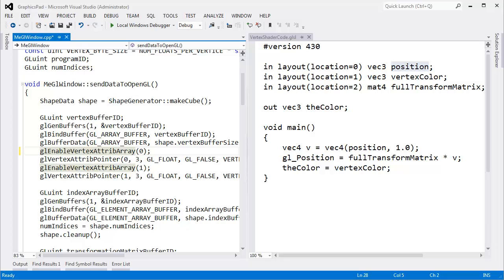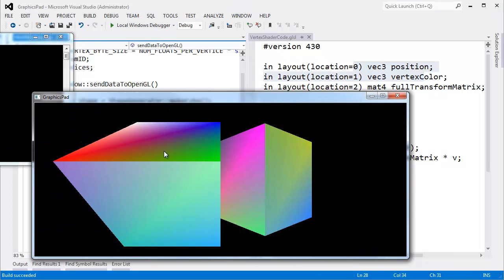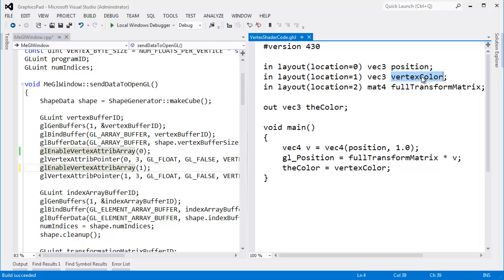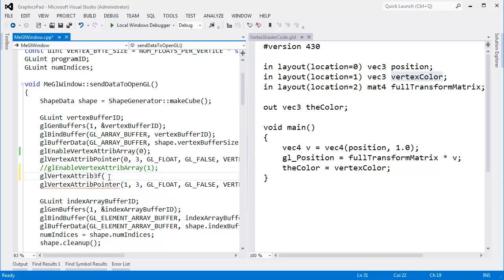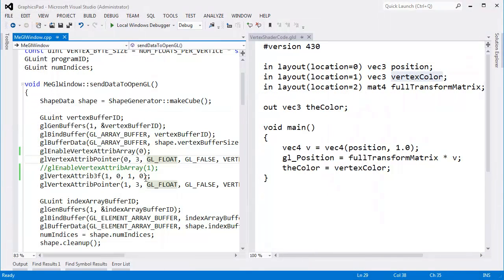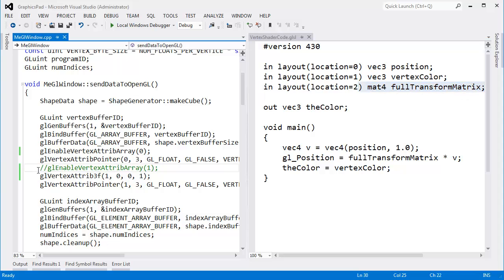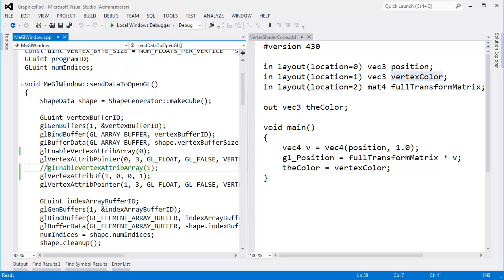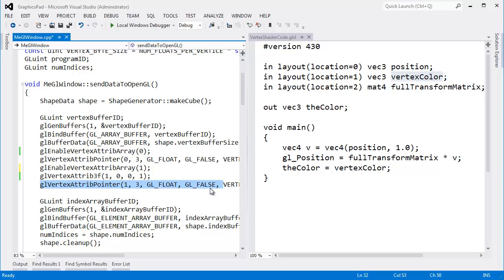glVertexAttribPointer vs glVertexAttrib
Demonstrates glVertexAttribPointer vs glVertexAttrib.